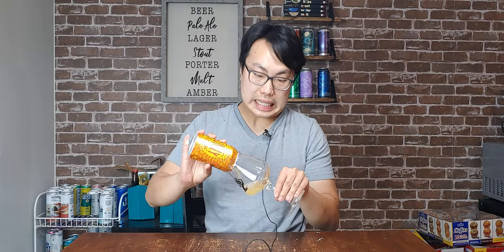Sierra Nevada Sunny Little Thing (Well Executed Citrus Wheat!) Review - Ep. #3102